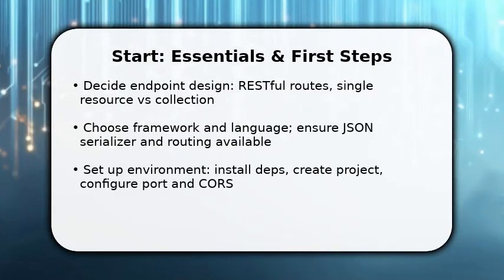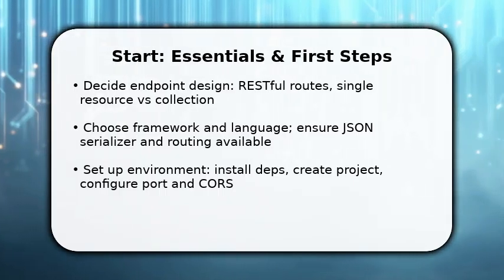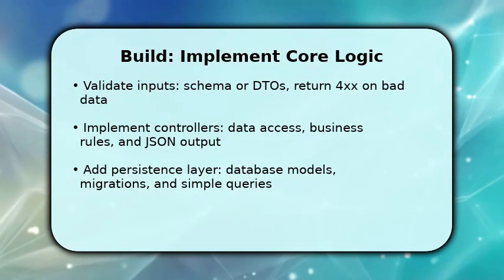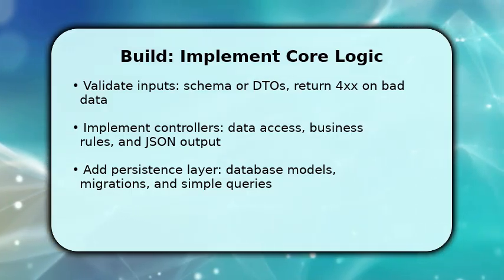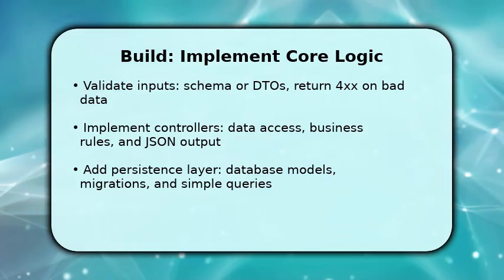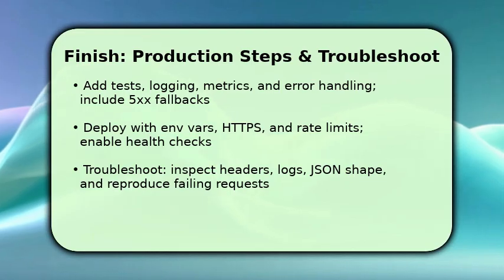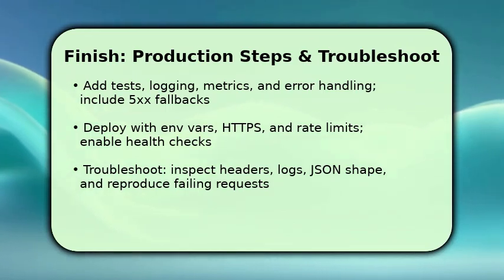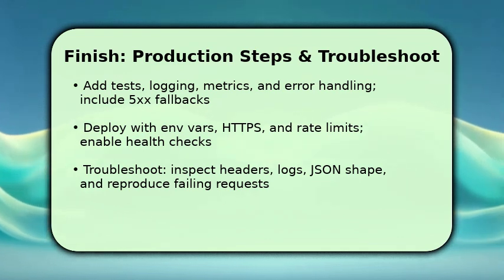How to Make Json Api (only Way)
Dive into the essential guide on crafting a robust and efficient JSON API. This video will walk you through each step, from understanding RESTful principles to implementing authentication securely.